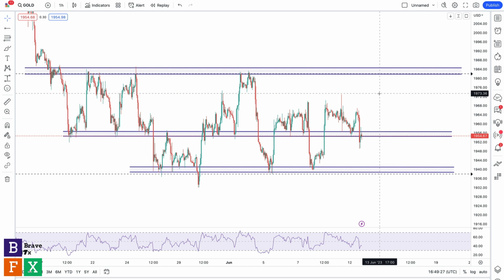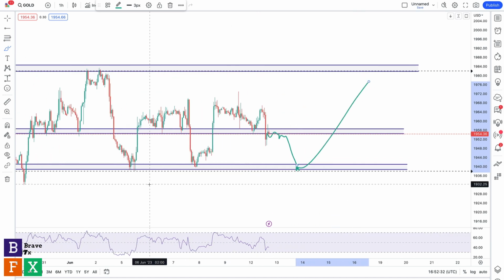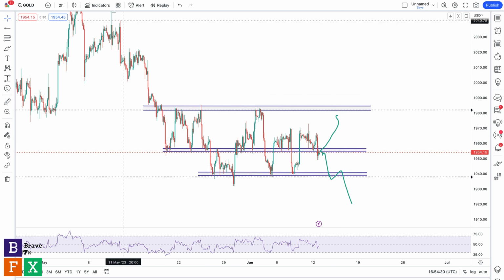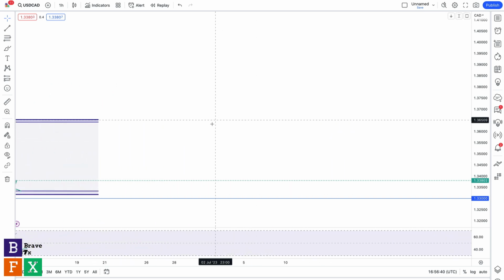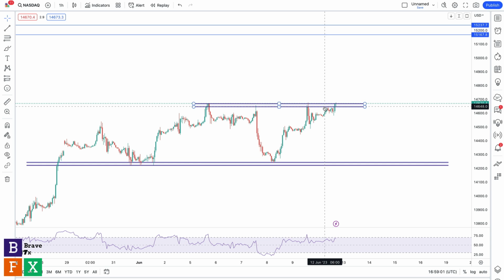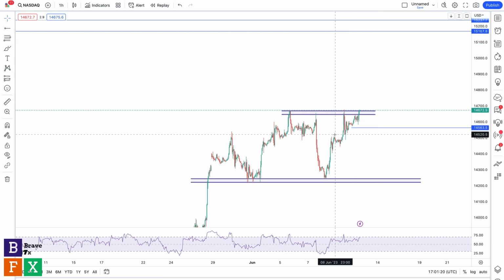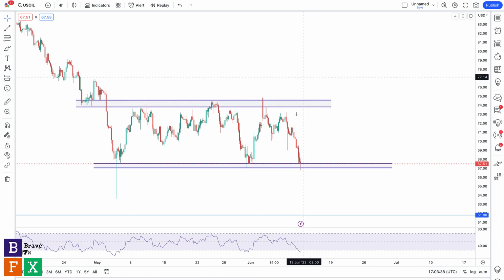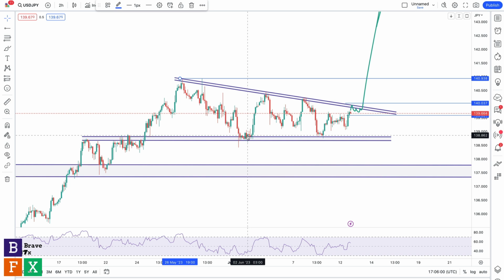#40 Price Action Weekly Analysis (Gold, Nasdaq, Crude Oil, USD-CAD & USD-JPY)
In this video, we carried out price action chart analysis on 5 different chart analysis to get you prepared for the week ahead. Some of these charts includes Gold, Nasdaq, Crude Oil, USD-CAD & USD-JPY.

00:00 Intro
00:40 Gold
05:19 USD-CAD
08:48 Nasdaq
12:11 Crude Oil
14:50 USD-JPY